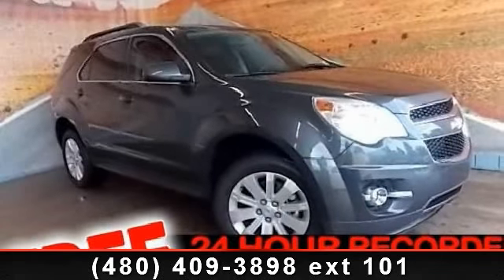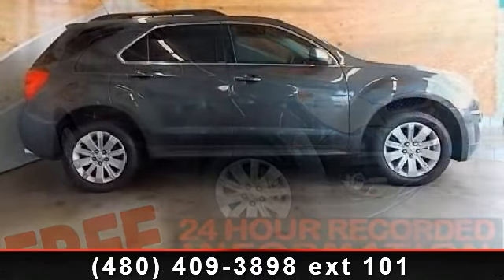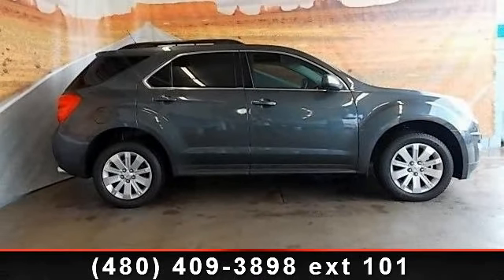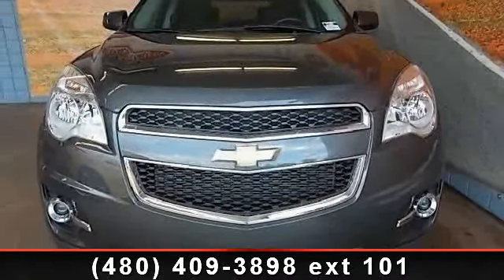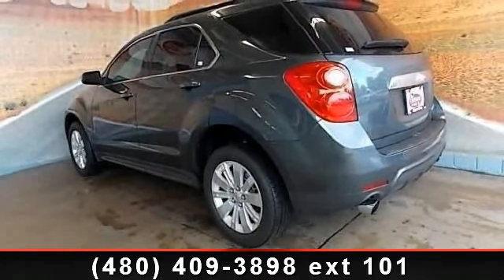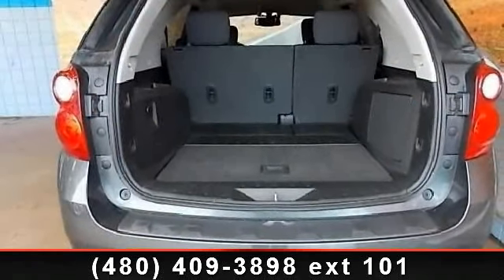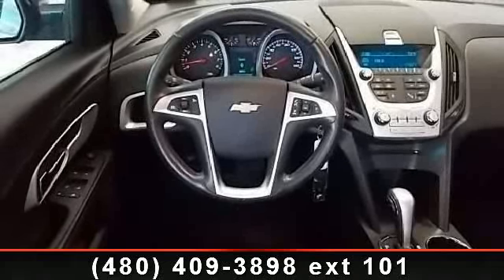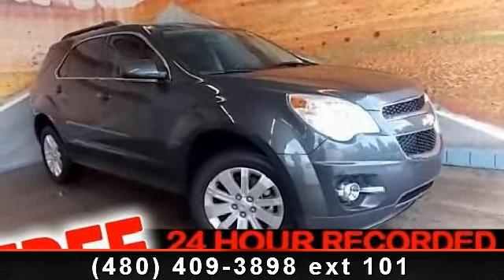2011 Chevrolet Equinox - Chapman Chevrolet - Tempe, AZ 8528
Presenting the 2011 Chevrolet Equinox. If you are looking for an automobile with great features, look no further. This vehicle comes with a reliable 6 cylinder engine, connected to a smooth shifting automatic transmission. Some of the top features included with this vehicle are Power Door Locks, Driver Vanity Mirror, Passenger Air Bag, Rear Bench Seat, Remote Engine Start, Passenger Air Bag Sensor, Power Driver Seat, and Rear Defrost. A test drive is waiting for you.